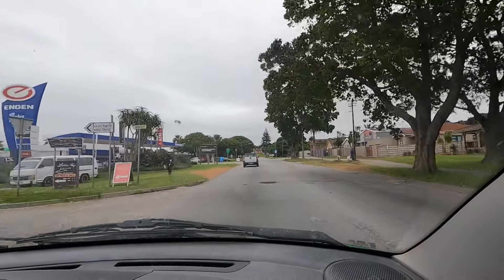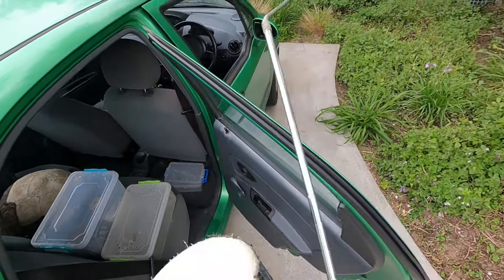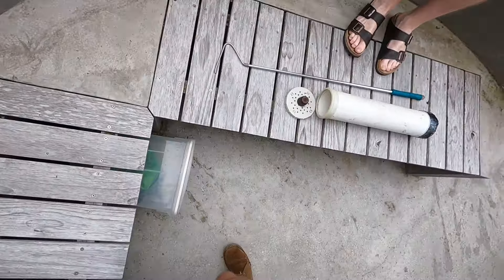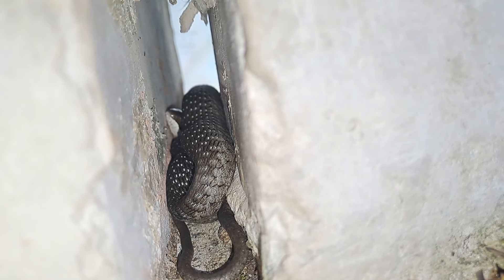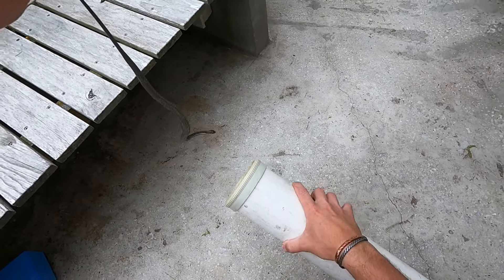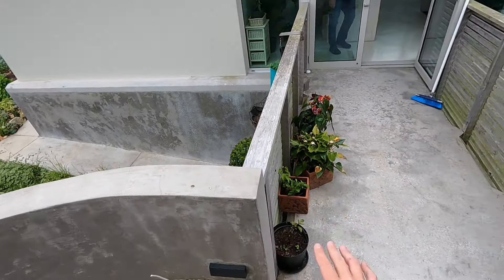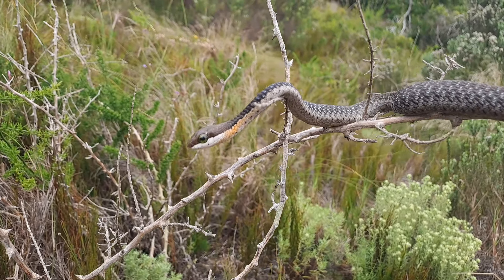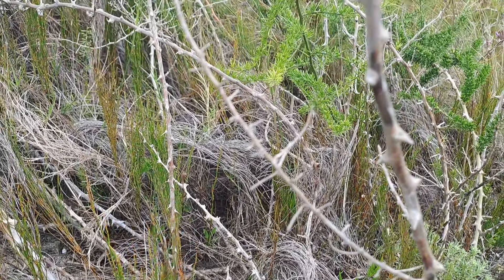Baby Boomslang on the balcony.